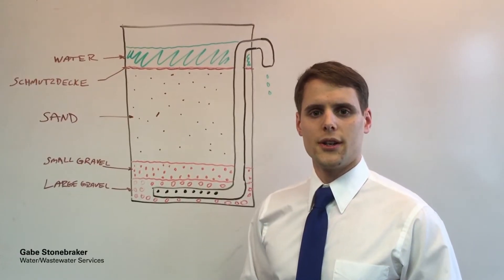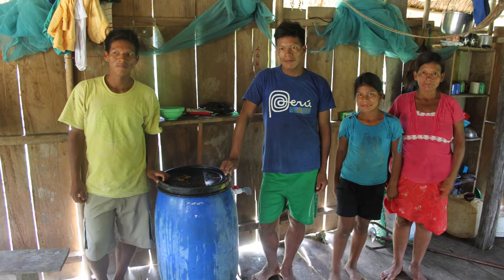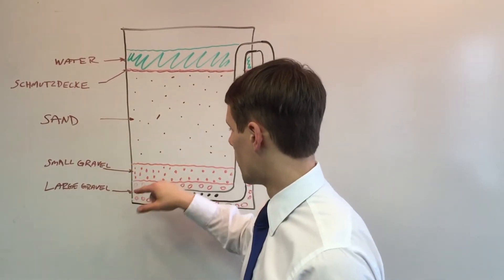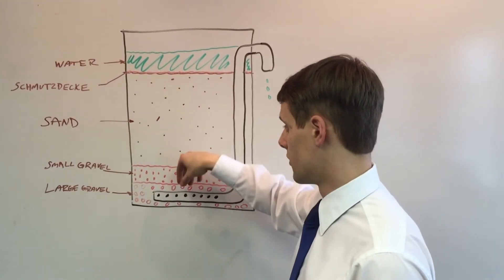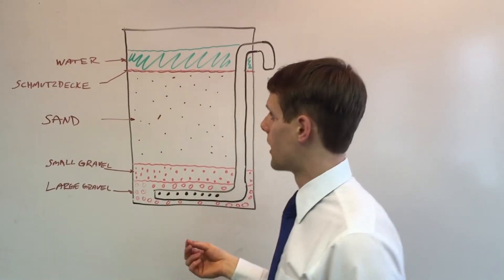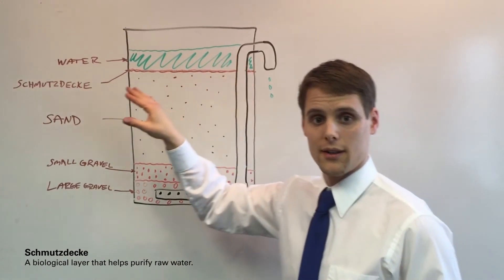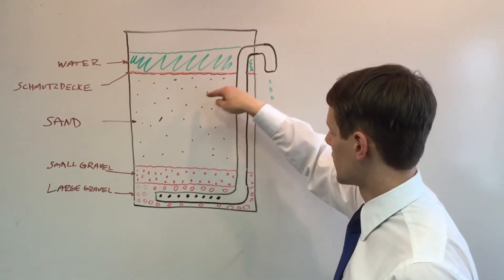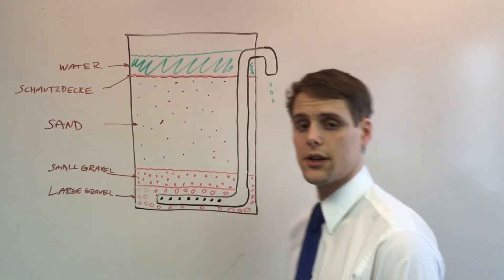What are Biosand Filters?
Gabriel Stonebraker of our water/wastewater group explains how biosand filters work in less than 90 seconds.

TRANSCRIPT:
"Hi, I'm Gabe Stonebraker. I'm a water engineer at Dewberry, and today I wanted to talk to you about Biosand filters. This is a system that is used throughout the world in third-world countries that enables people to easily clean their water for safe drinking water.

You get a 55-gallon drum and, within the drum, you place large gravel and, within that gavel you put a perforated pipe. On top of the large gravel, you place small gravel so that your sand layer doesn't filter down and clog your pipe. Then you place sand on top of the small gravel, which the layer that is basically the filter, that filters out the water of particulate matter. Then you have a layer called schmutzdecke which is a biological layer that eats the biological mass in the water that causes waterborne illnesses.

It's as easy as pouring the water in the top of the 55-gallon drum, the water filters through the schmutzdecke, the sand, and the gravel, and then gets pushed out using water head out through the end. That's how you get your clean water."